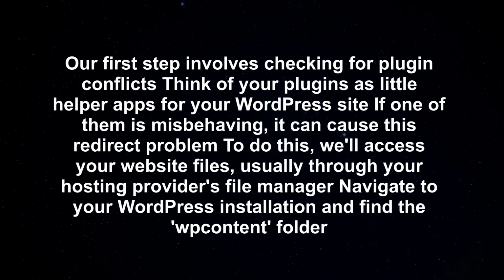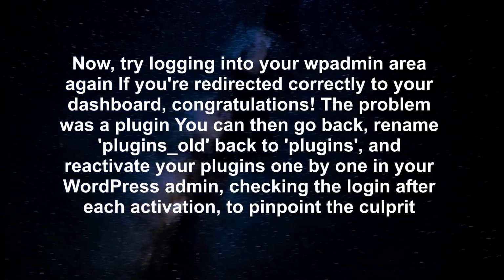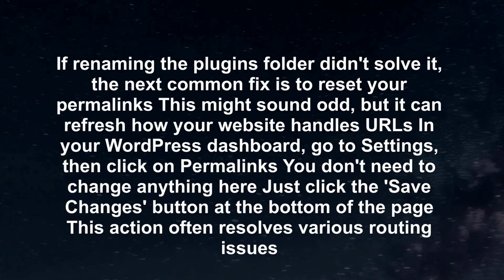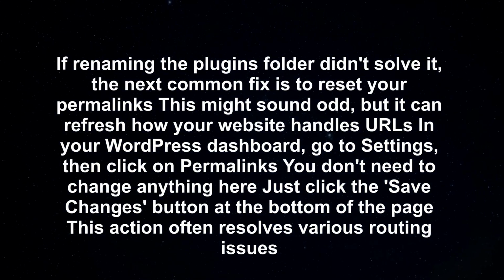How to Fix Wordpress Problem Wp Admin Go to Ander Page - Julia'sTutorials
How to Fix Wordpress Problem Wp Admin Go to Ander Page addresses a common WordPress issue where users are redirected to an incorrect page after logging into their admin area, providing solutions to restore proper navigation. This troubleshooting guide helps resolve confusing login redirects. Get back to managing your site effectively with this fix.

00:00 Intro
00:17 Understanding the WP Admin Redirect Problem
00:38 Step 1: Deactivating Plugins
01:01 Testing After Plugin Deactivation
01:17 Step 2: Resetting Permalinks
01:37 Conclusion and Call to Action